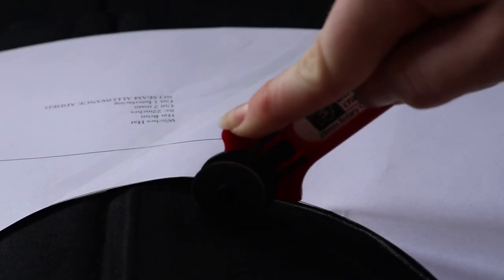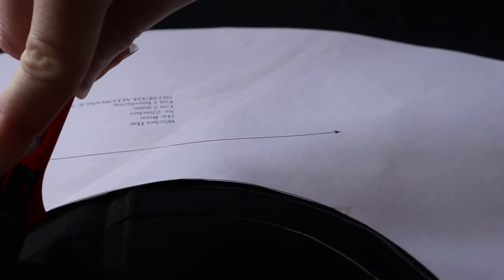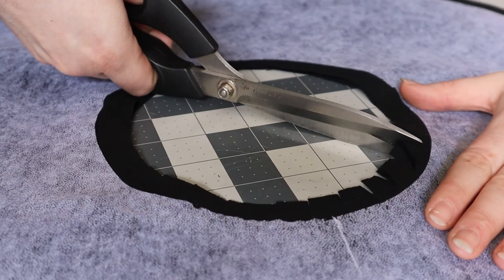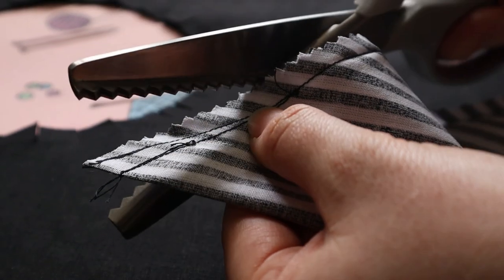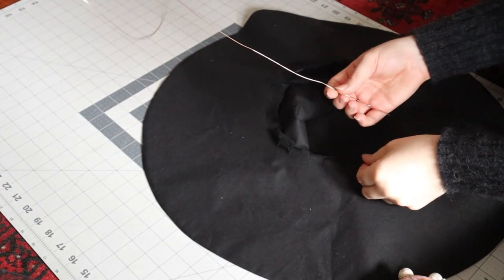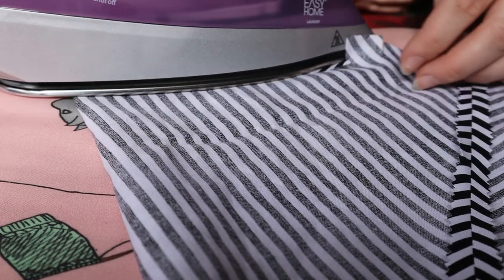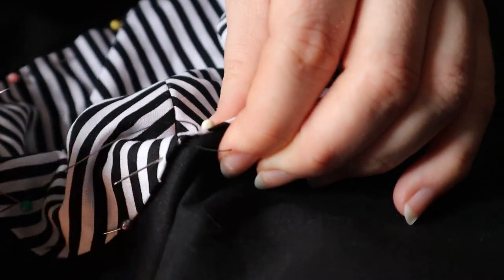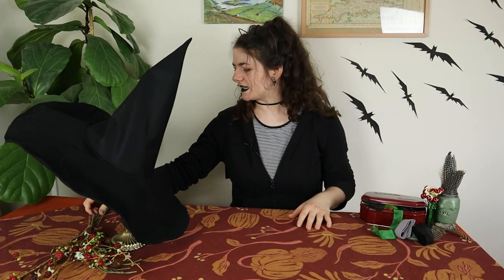Making a Witch Hat (with Free Pattern!) | 13 Projects of Halloween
Project one of 13 Projects of Halloween! Making a witches hat using some basic sewing materials and some fake berry branches. This makes such a lovely slightly floppy hat. You can use stiffer interfacing or buckram or probably even cardboard if you want a stiffer brim. The wire in the brim makes is easy to adjust where the brim edge sits.

Please use 13ofHalloween to share your projects. I would love to see what you make!